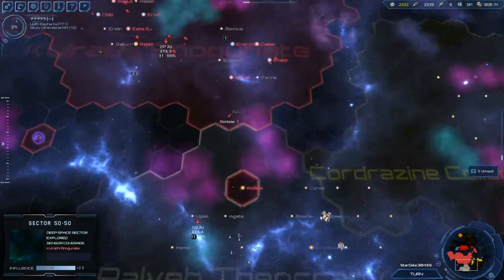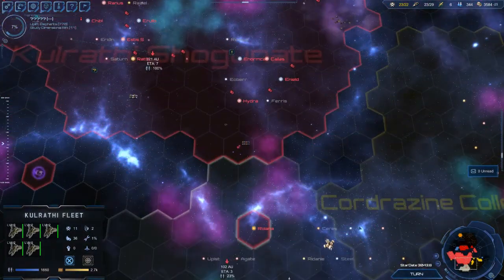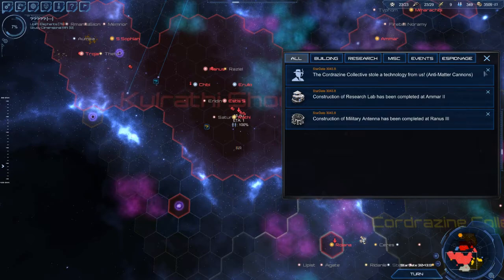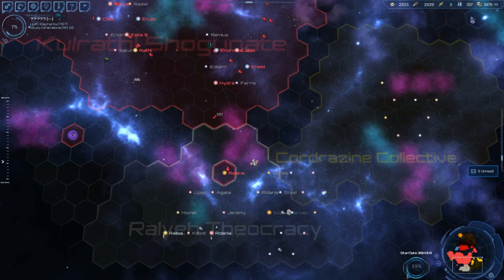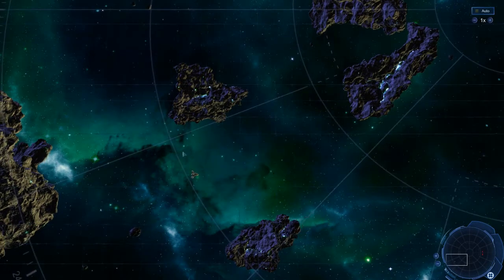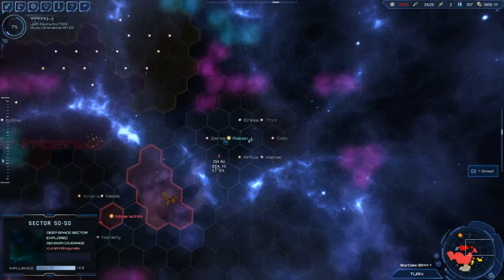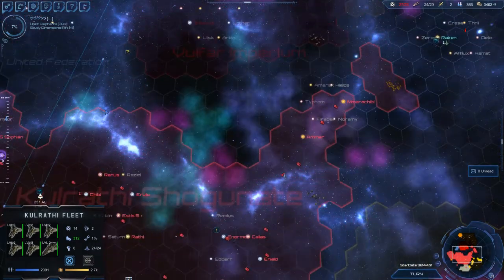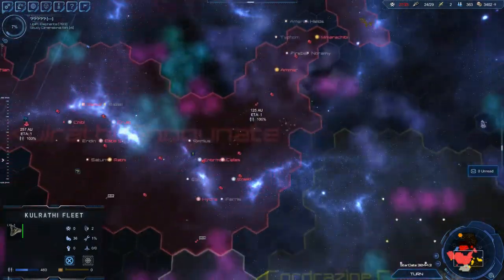18 - Star Drive 2 - 26 Jan Version - Kulrathi Shogunate Lets Play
I get a nasty shock when taking on the Humans.